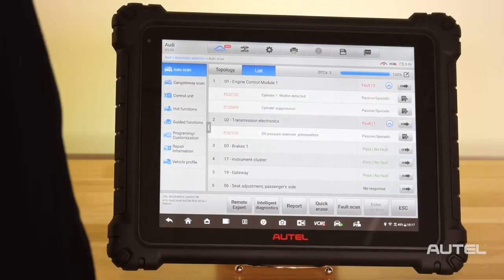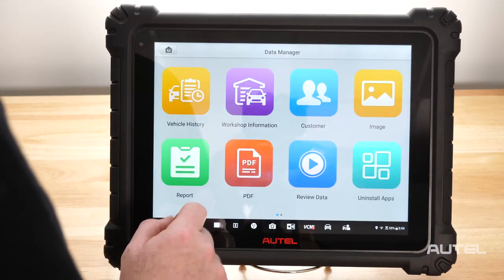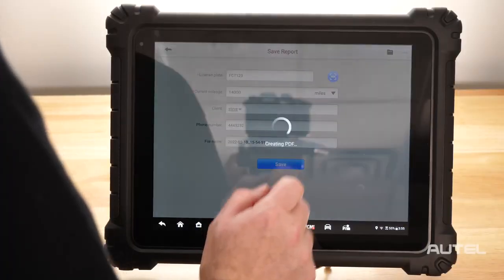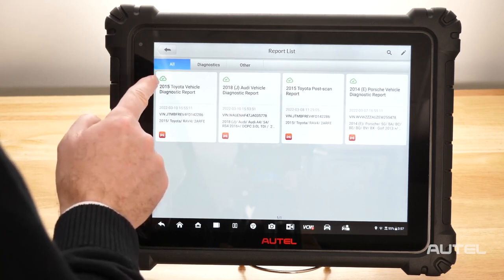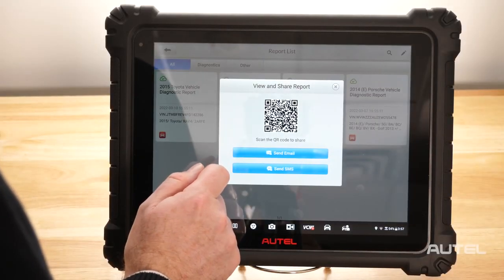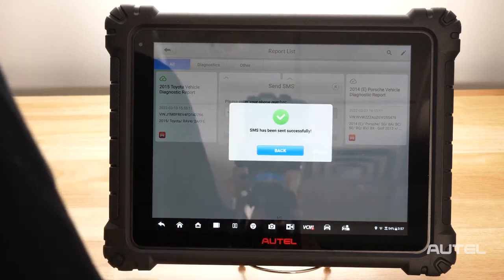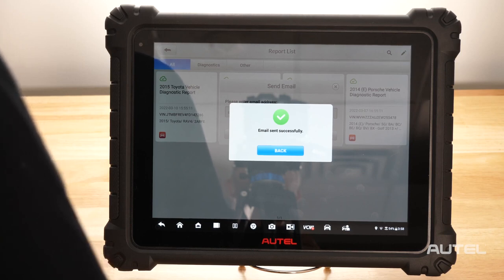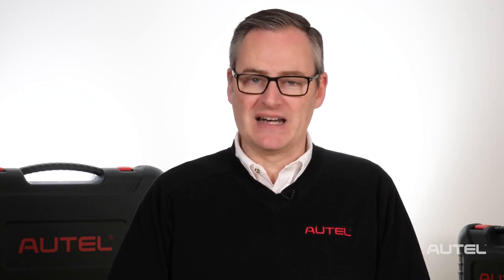Autel Cloud Sharing Share Reports Via Text, E-Mail And QR Code On MaxiSYS Tools